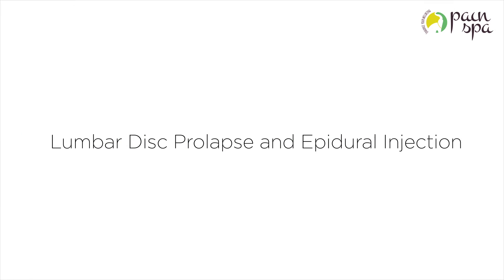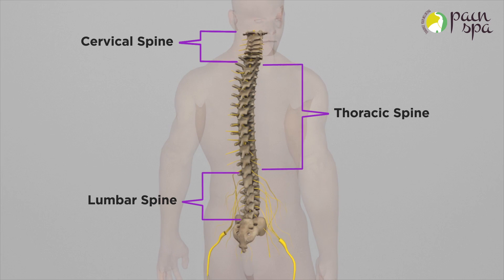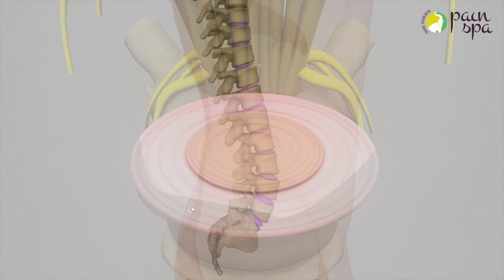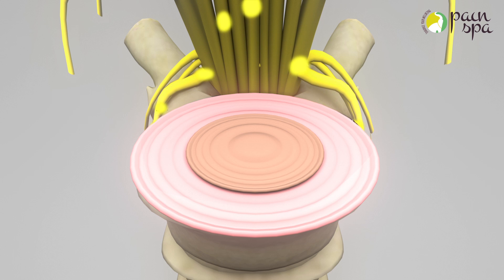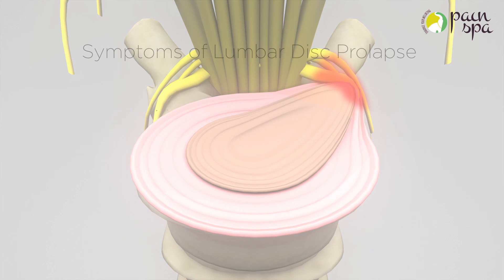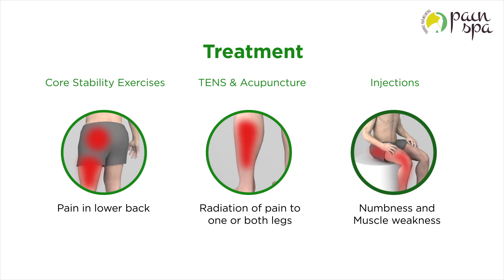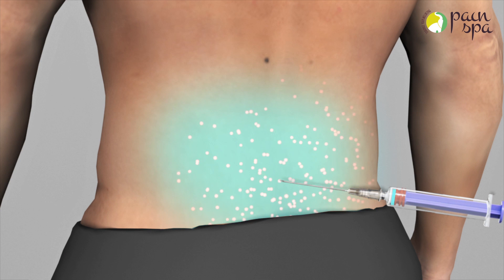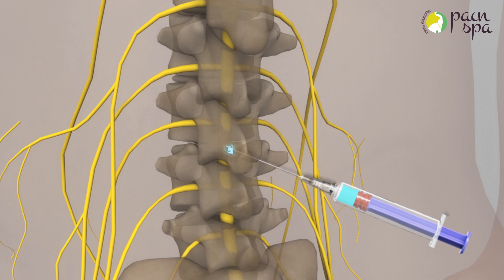Lumbar Disc Prolapse and Epidural Injection by Dr Krishna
Lumbar disc prolapse or herniation can be an important cause of low back pain and leg pain (sciatica). Epidural injections can help in management of disc-related low back pain and sciatica.